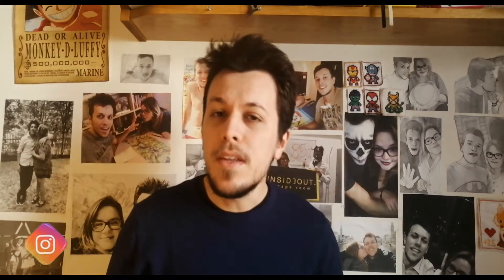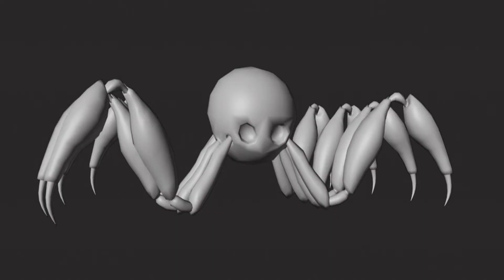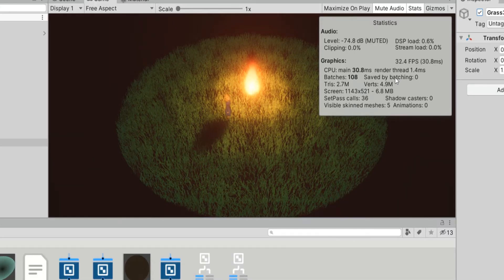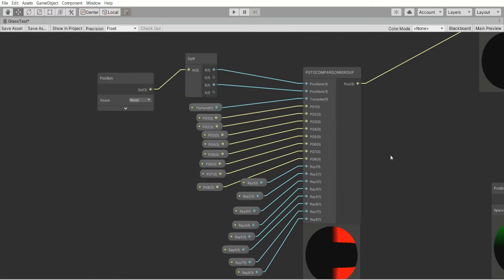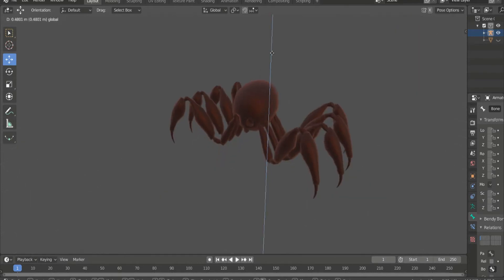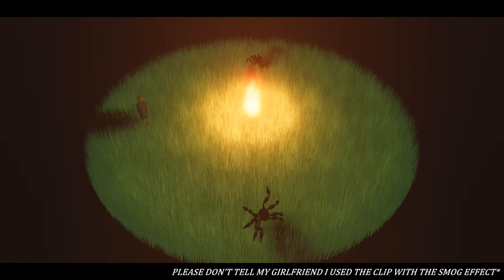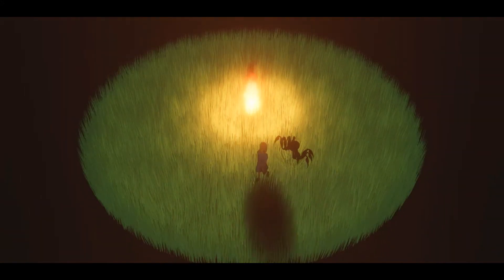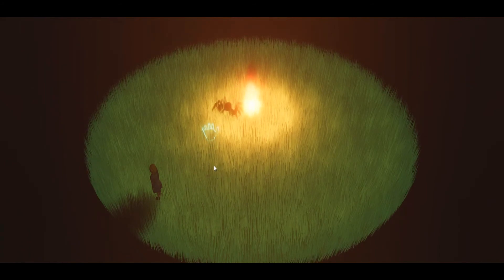FIRST ENEMY: RACNO | LIGHT THE DARK - UNITY DEVLOG 3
Welcome to the third episode of "Light the Dark" my first real big project on unity. You wake up near a bonfire and you don't know how you arrive there, what is hidden in the woods and why it's always night. To answer this and other questions, continue to follow me in this journey.

Chapter:
0:00 Intro
0:48 Enemy Sphere
1:38 Racno Creation
2:10 Lag Problem
3:16 Enemy-Grass Interaction
4:53 Racno Animation
6:05 Game Over
6:45 Racno Attack
7:52 Bri Counterattack
9:04 Devlog End